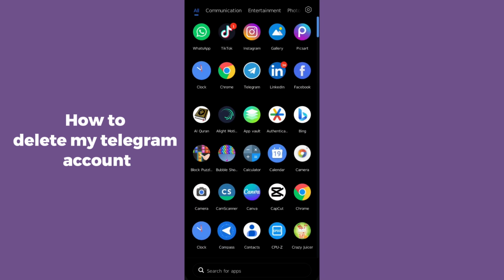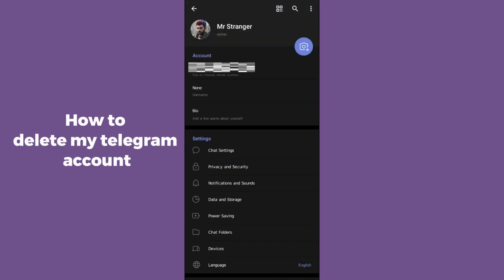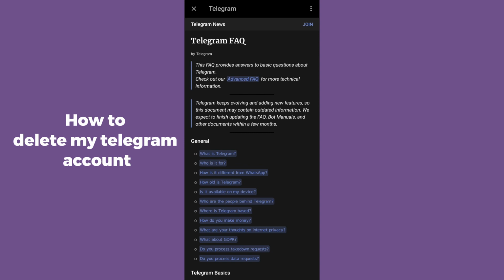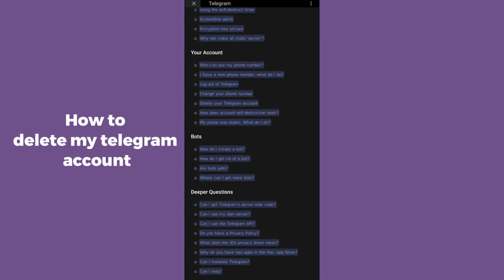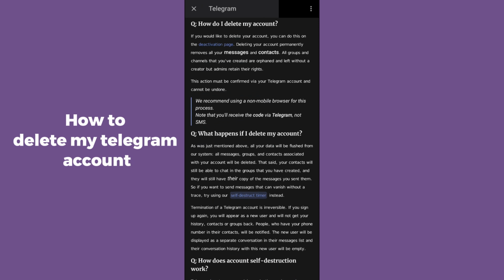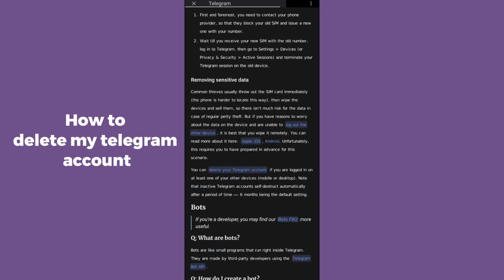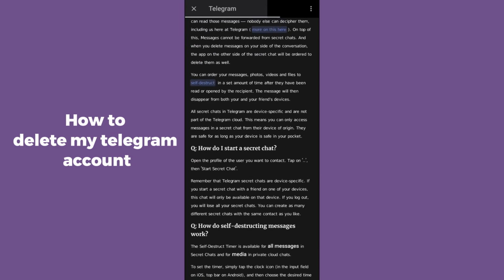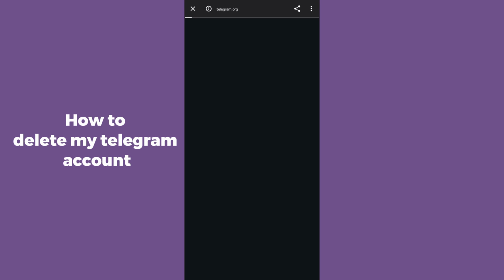How to Delete My Telegram Account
Learn the step-by-step process of permanently deleting your Telegram account in this quick and easy tutorial. Say goodbye to your account with confidence!